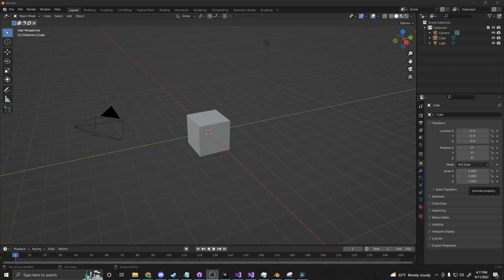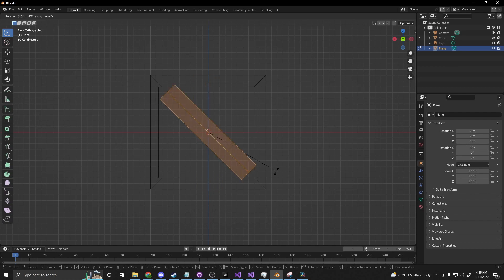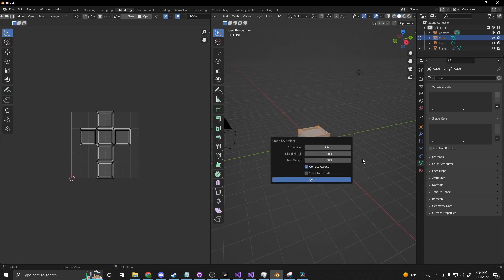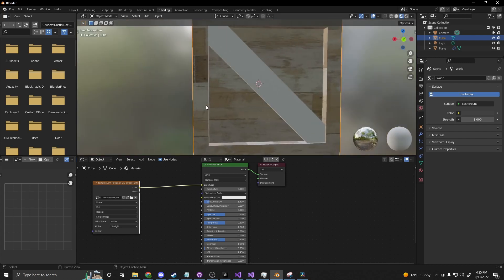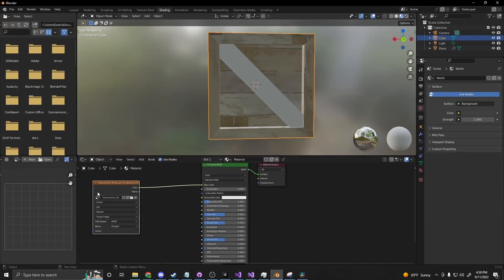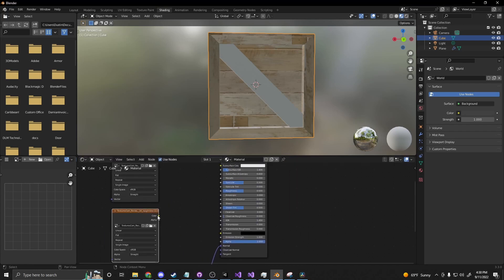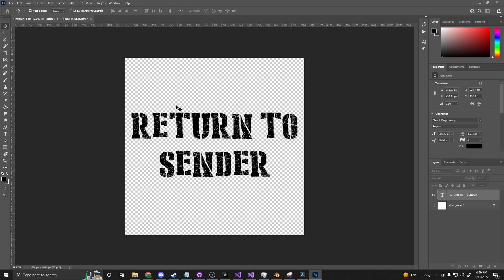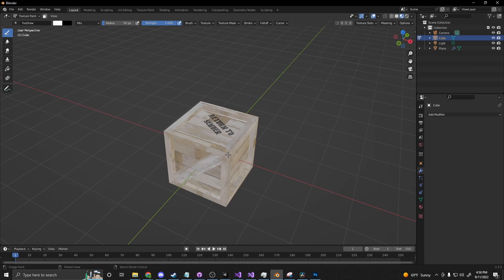Lets make a Crate! Blender Tutorial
Making a simple low poly wooden crate in Blender